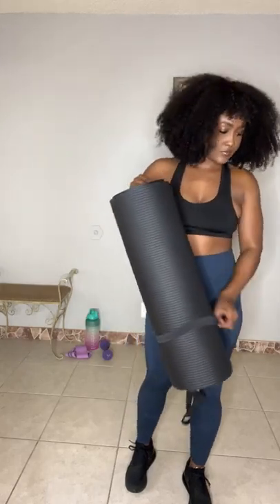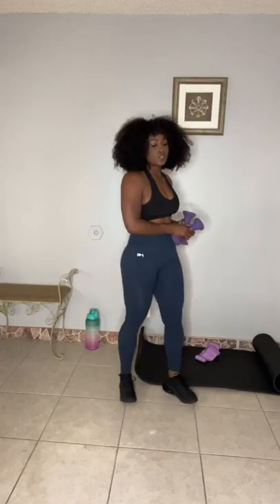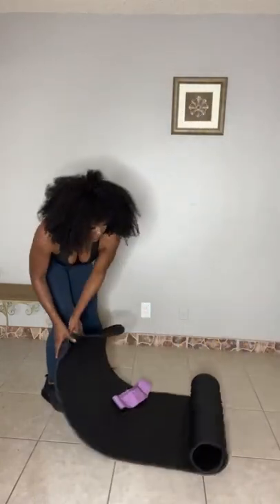Booty Focused Dance Workout With Heels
Join Kaleila for a 30 minute booty focused dance workout plus a fierce heels routine. You'll need your weights, booty band and a yoga mat for the strength part of the workout and if you're feeling sassy, grab your heels for the choreography.

This IG Live workout is part of our 2 Week Dance & Soul Challenge. You can still join by signing up

The goal of each Power Heels dance class is to make you feel feminine and fierce. We start each class with strength training so you can gain muscle. Afterwards, put on your favorite heels to learn a bold choreography that combines hip hop, jazz and burlesque. If it’s your first time, we recommend square toe heels or wedges. If you’re up for an adventure, strap on your fave stilettos. This is gonna be one dance class that will make you sweat sexy!

Our dance studio members get access to hundreds of premium dance and toning workout videos, new content weekly, goal specific programs & challenges, healthy recipes and a body positive community for only $24 a month.

Follow Hip Shake Fitness on social media.